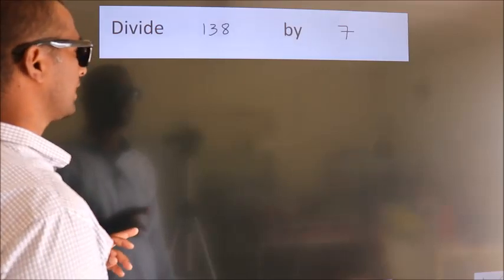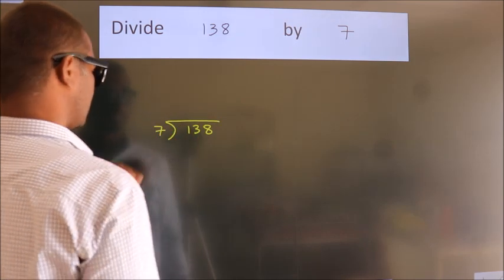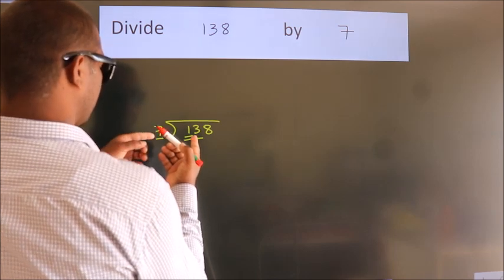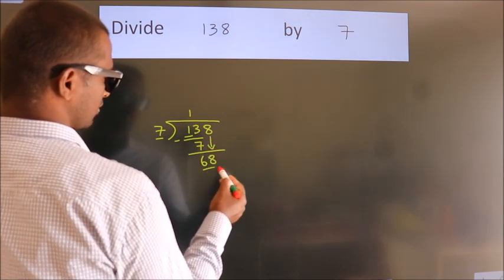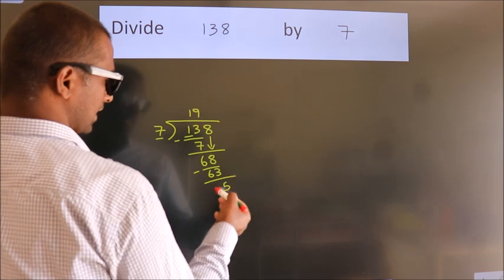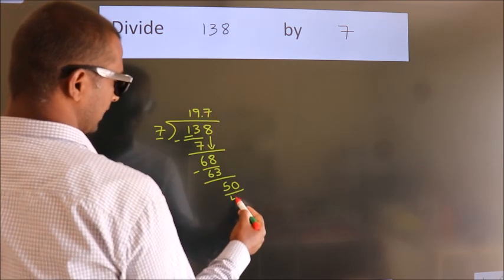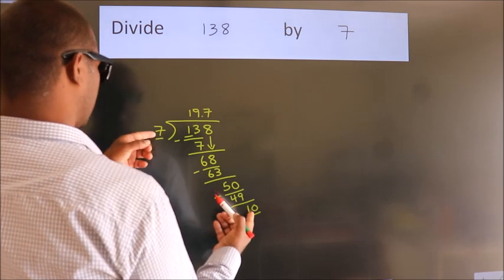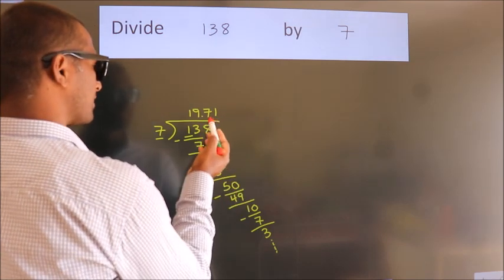Divide 138 by 7 Divide completely